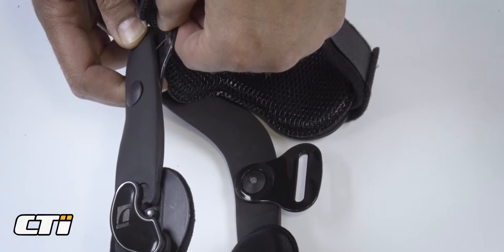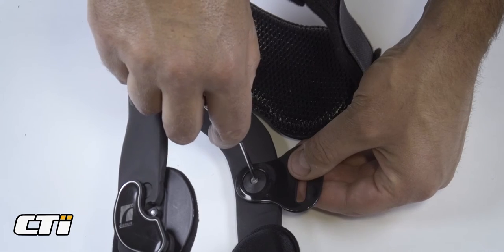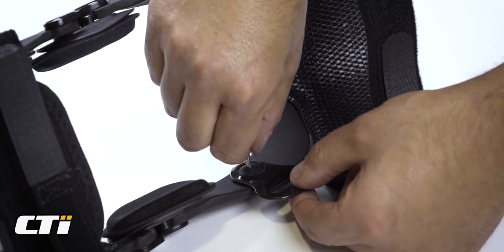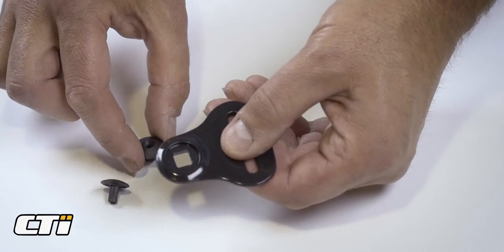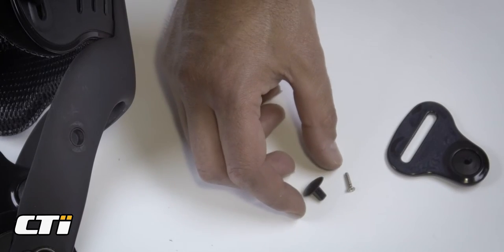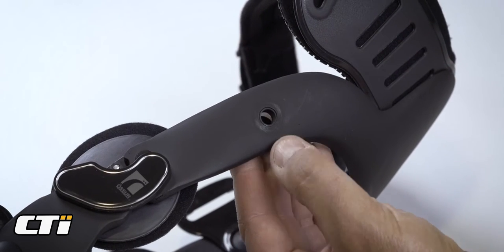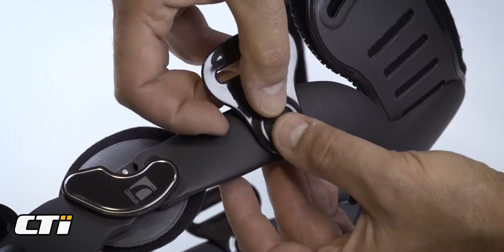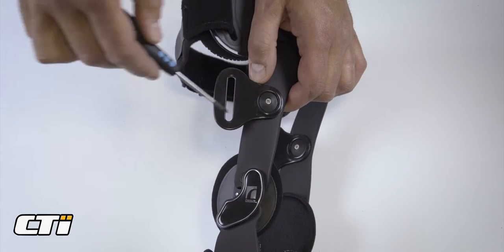How to move or replace a D Ring Kit on your CTi Knee Brace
We highly recommend keeping your CTi Knee Brace in tip top condition to ensure it offers maximum protection to your knee joint when active and extends the life of your brace. We’ve put together this handy little video to walk you through the process of fitting a new D Ring Kit so that you can be safe in the knowledge that your CTi will continue to do its job.